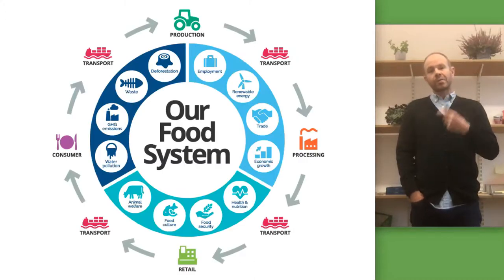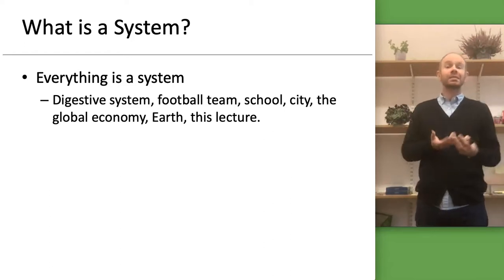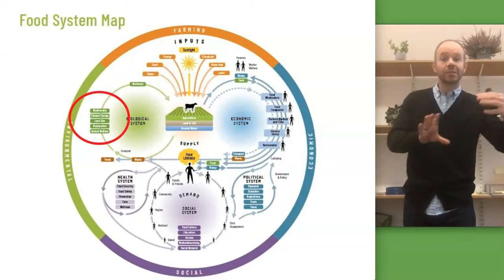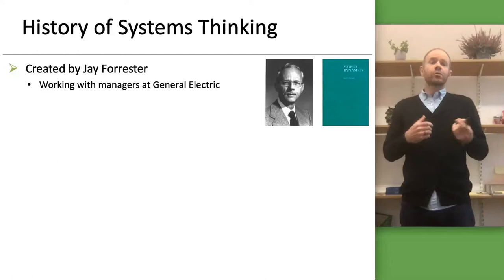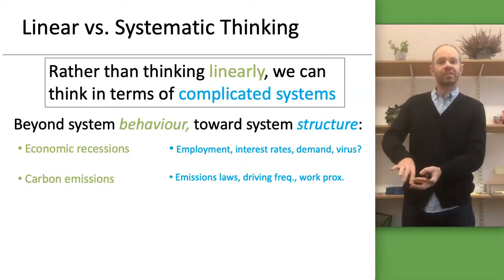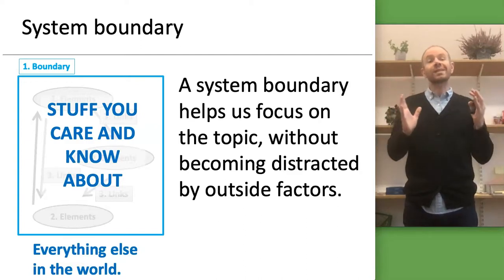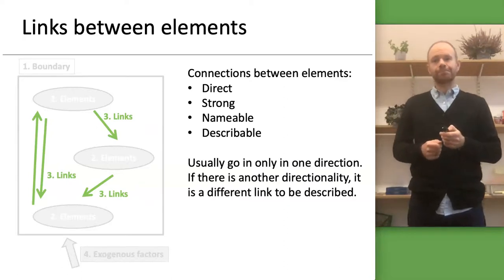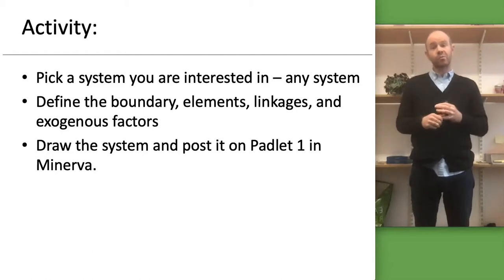Lecture 1: Introduction to Systems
In this video, we will discuss systems and begin to learn how systems behave.